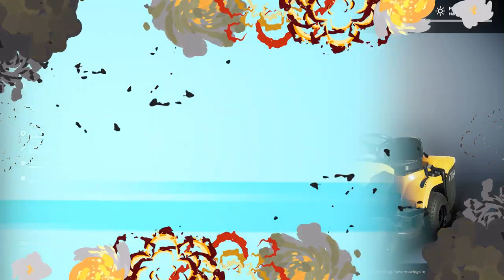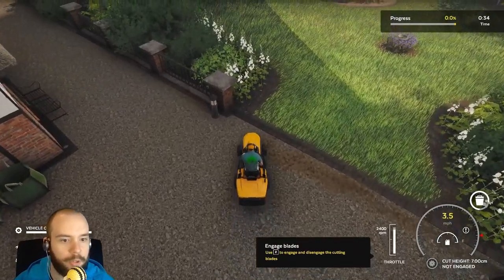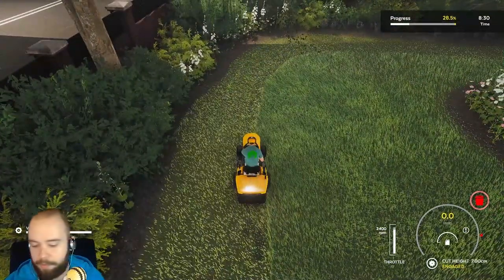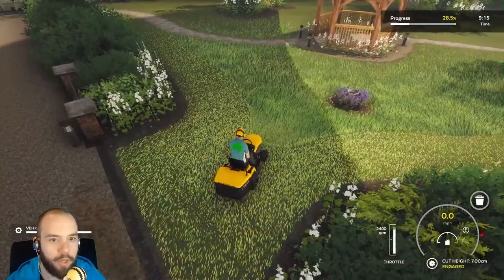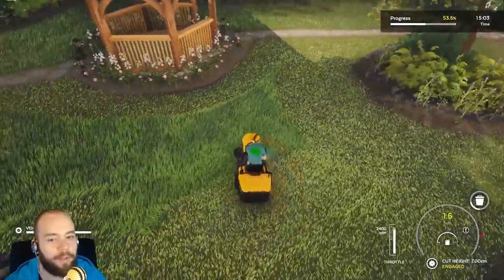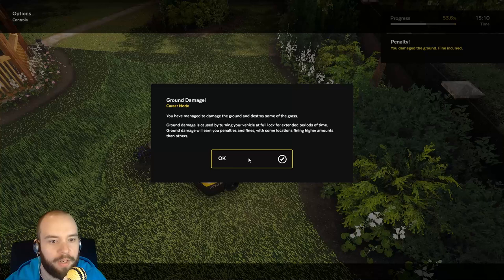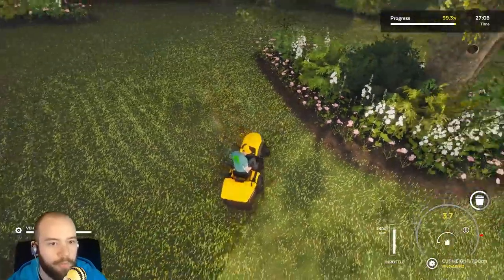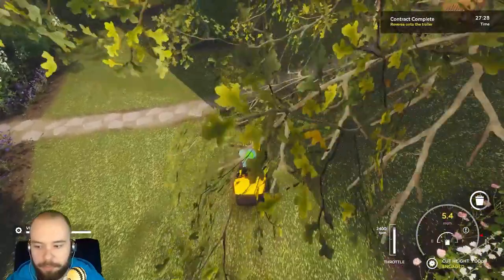"Lawn Mowing At Super Sonic Speeds*" Lawn Mower Simulator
Today captain blast'em plays lawn mower simulator at super speed, well i edit it that way anway, I hope you enjoy the video guys i had fun playing!

Channel Description

Hello, My Name is Vale. I play crafting games. My entire personality is movie references and memes.

We stream Daily along with short episodes as well. We love all our viewers so join in and feed my ego.

These are My Best Friends